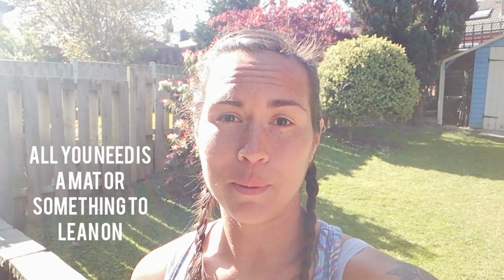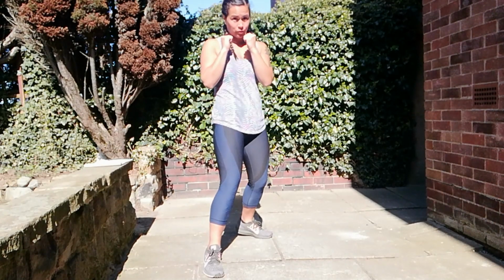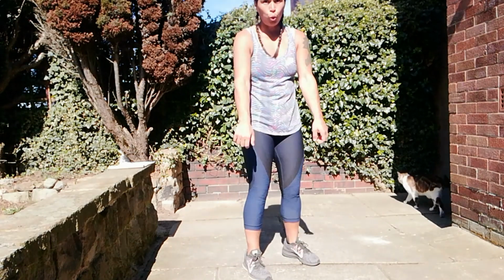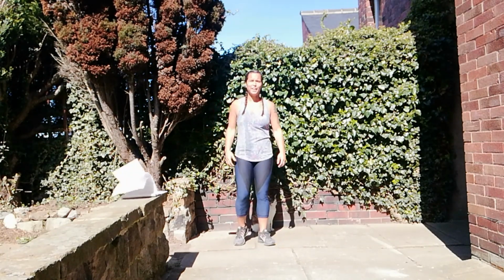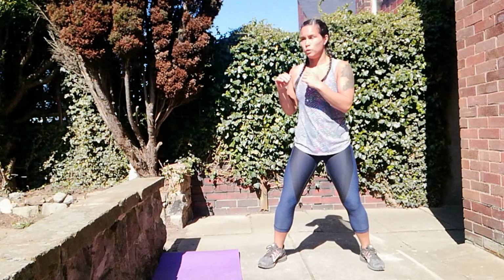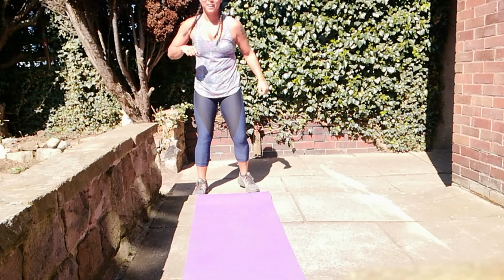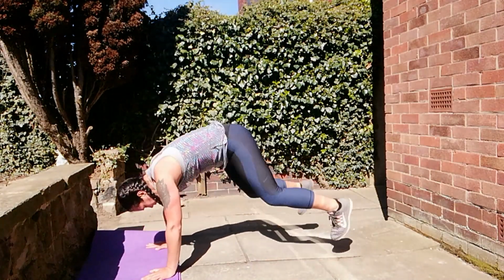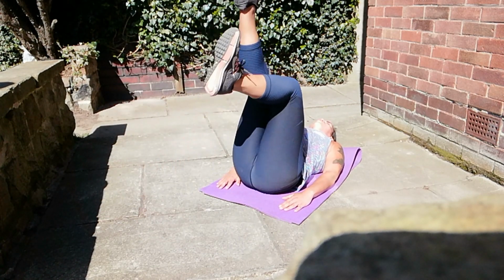40 min Boxing HIIT (no equipment) home workout 2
Real time follow along workout routine with instructions throughout.

No equipment required, you will just need a mat/towel if you don't want to put your hands down on the surface. If you have a rope shape item (i.e. hosepipe) this will be used as an obstacle for one exercise but is not essential.

No previous boxing experience required as techniques demonstrated.